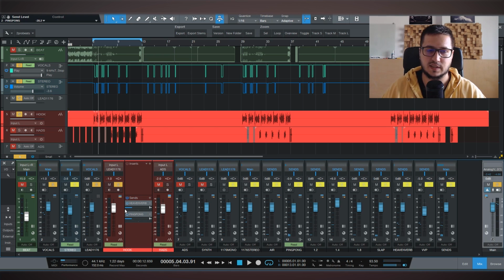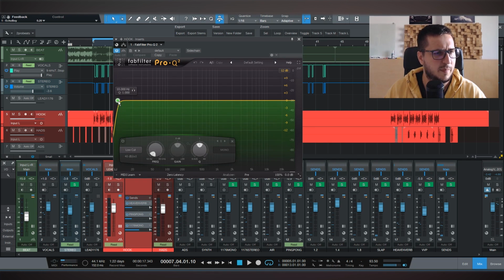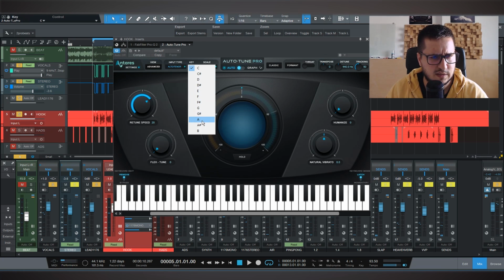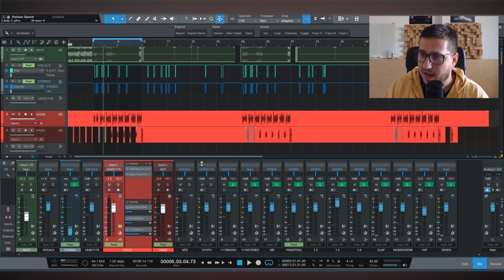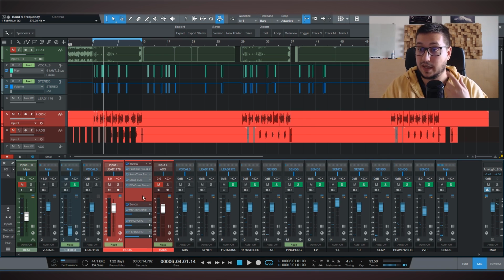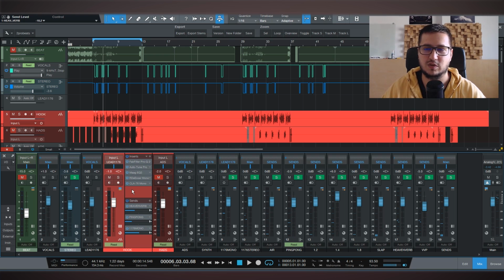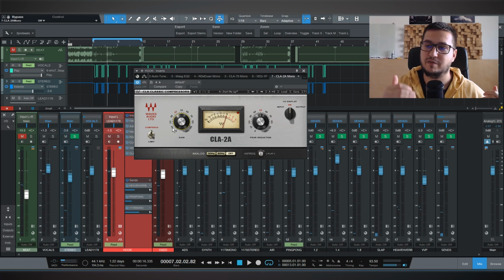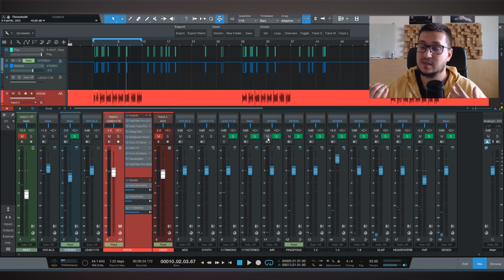Mixing Vocals Tutorial | Plugin Order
In todays video tutorial I`m showing the plugin order that I use when mixing vocals .

This is just a basic guide and the plugins and order do change sometimes but you can get a great vocal sound by using a similar processing chain .